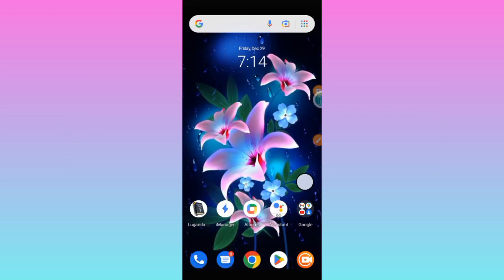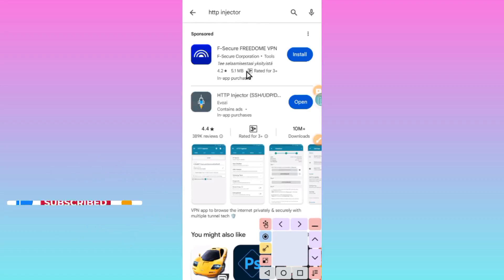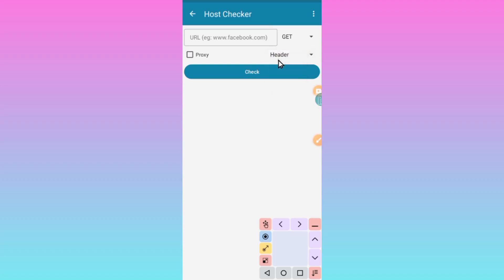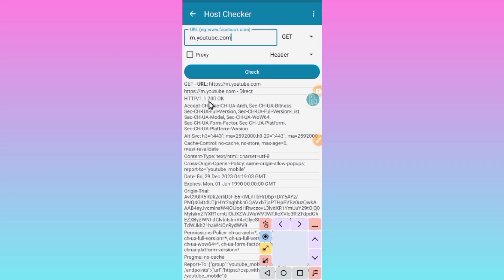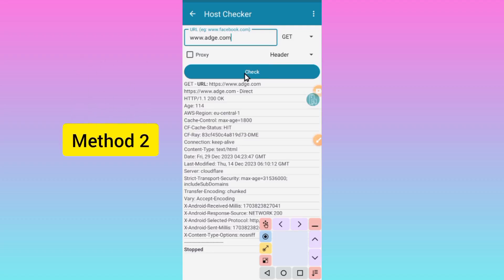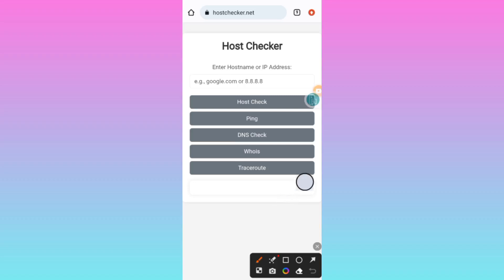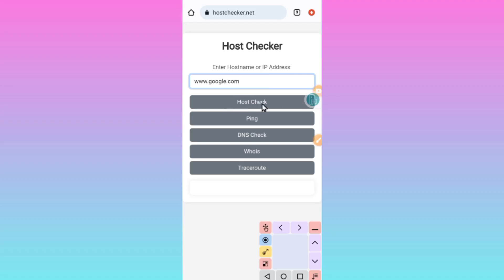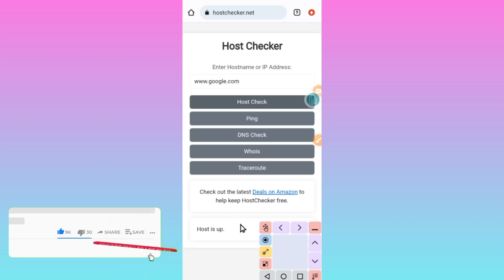SNI testing | Bug host | Server Name Indication | V2ray | CloudFront host | via http injector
In this enhanced tutorial, the creator demonstrates two methods to test if a host is working. The first method involves using the HTTP Injector app. By entering the host into the "Response Checker" tool, users can check the response. If the result shows "HTTP/1.1 200 OK," the host is online and functioning. The second method uses the Host Checker website (hostchecker.net). Users can input the host URL, and if the host is online, the website will indicate that the "Host is up." If the host is written incorrectly, the result will show errors like "Invalid host" or "IP address."

What'sapp Group